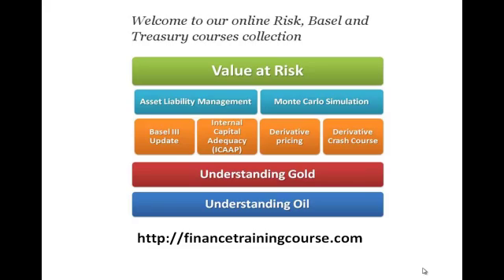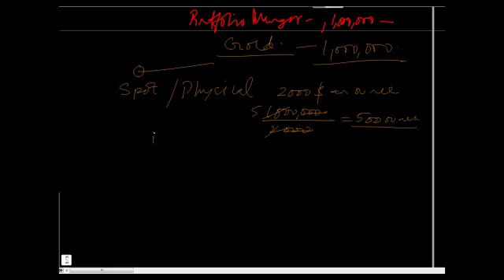Stress Testing - Stress Testing Capital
In Part 2, we introduce the concept of different types of capital:

* Operate under normal conditions -- aka operating capital
* Operate under stressed conditions -- aka risk capital
* Operate under extreme conditions -- aka signaling capital

We illustrate the example by looking at a position in Gold to see how stress testing ranges can be calculated using tools like value at risk, analyst expectations and worst case price history.